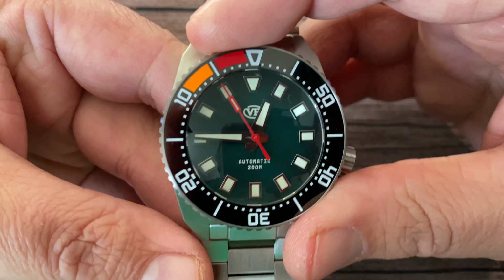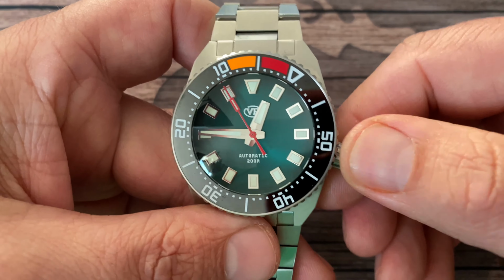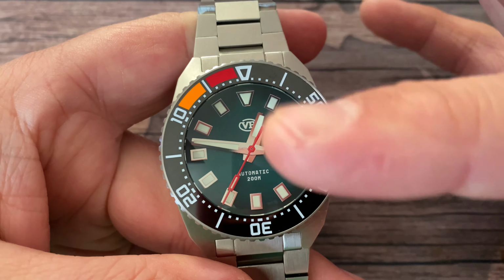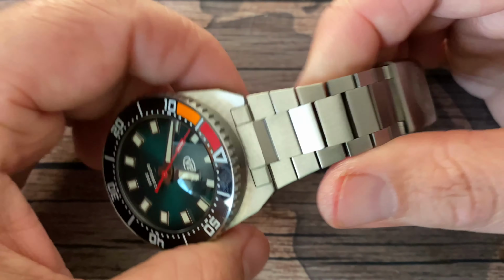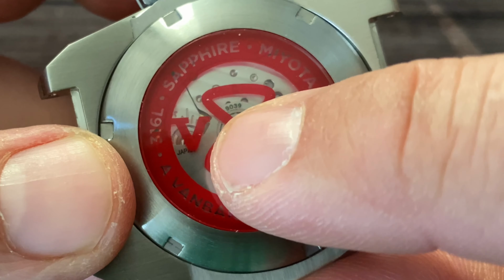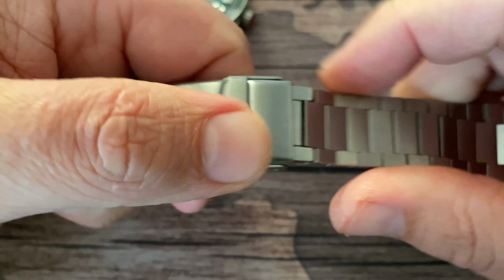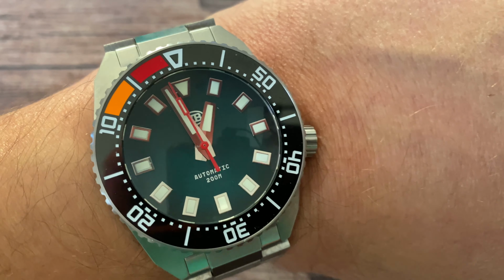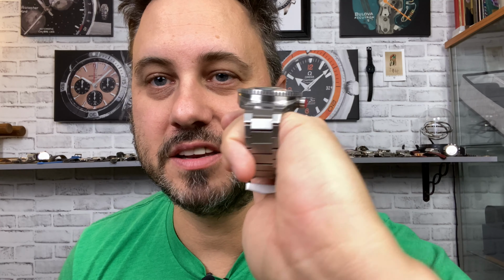VANBANNER Parking Master- WARNING: You Won't Want to Park Without It!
PM 2.0 is the 2nd generation of VanBanner's Parkingmaster line. It is a 200m water resistant watch equipped with a countdown bezel designed for tracking parking time. The epic red and orange lumes are another key feature.

To purchase any watches or tools featured on the channel,

Visit me, Avg. Joe, on IG at- AvgJoeWatchReviews

There’s always time to be kind to one another. Take care of each other.

   MORE THAN JUST WATCH REVIEWS
Avg. Joe Watch Reviews channel was established in May 2018 in the outskirts of Philadelphia and filmed at Avg. Joe Studios (aka the back bedroom office). I’m just an Avg. Joe with a continuously growing humble collection of timepieces. My passion is displayed as I talk about my collection and other pieces I’m interested in.

MORE THAN JUST WATCH REVIEWS; disrupting the watch community discussing a variety of hot watch topics, watch history, DIY (do-it-yourself), interviews with watch influencers, collabs, Livestreams, mini-series and much more!